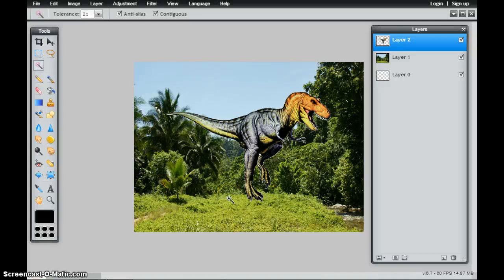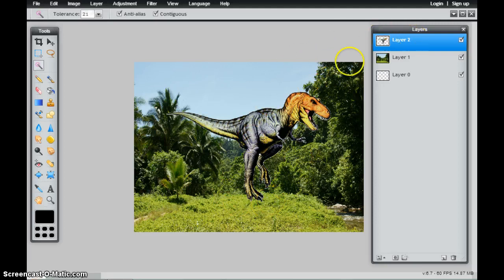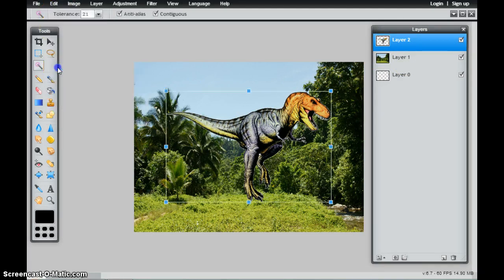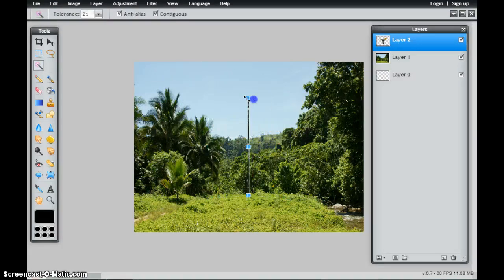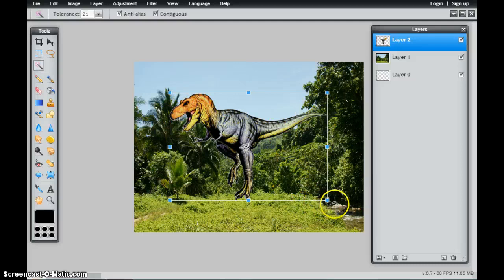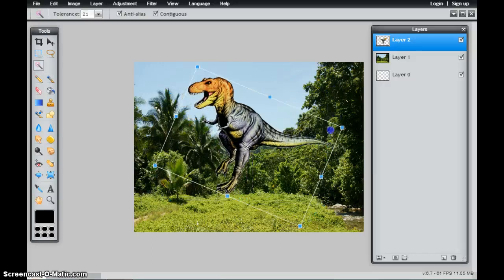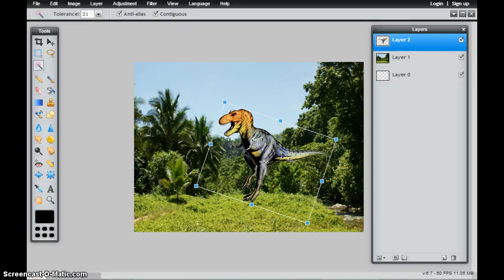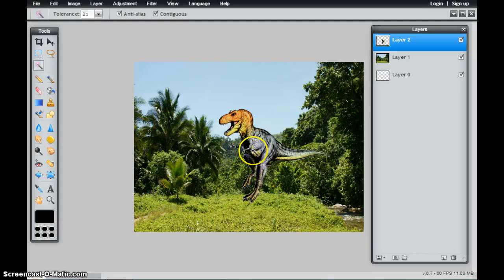Resize, Rotate & Flip